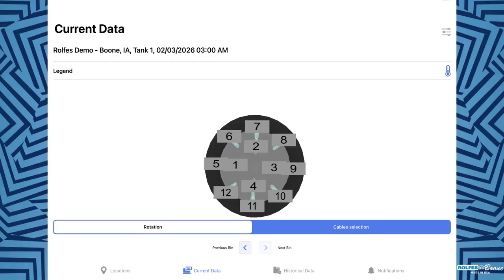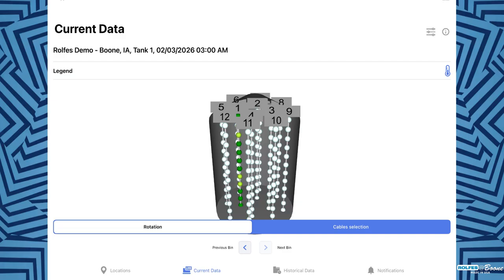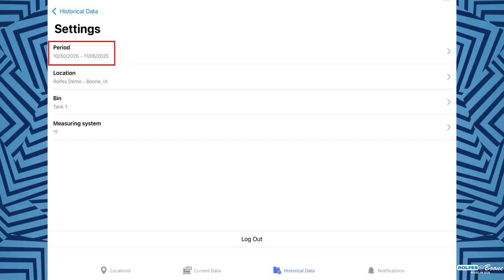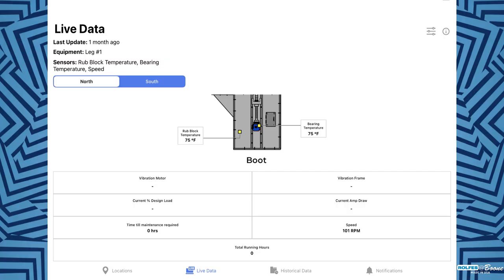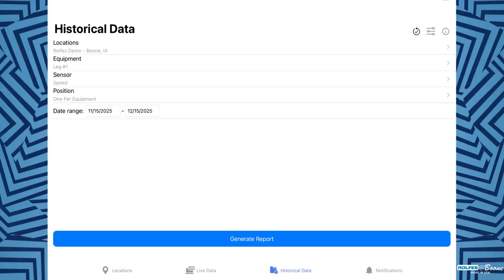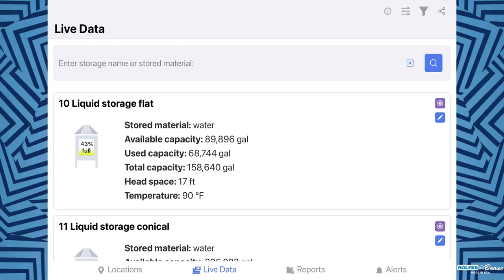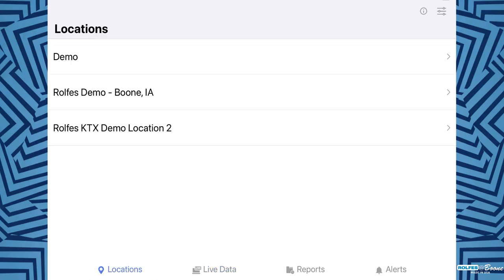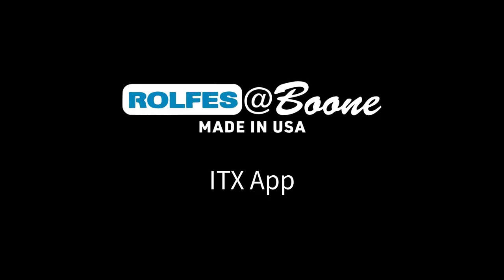Mobile App Tutorial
How to navigate and utilize the Rolfes@Boone Mobile App.